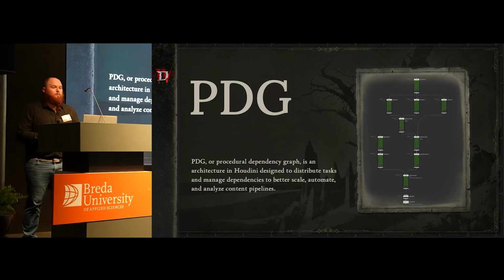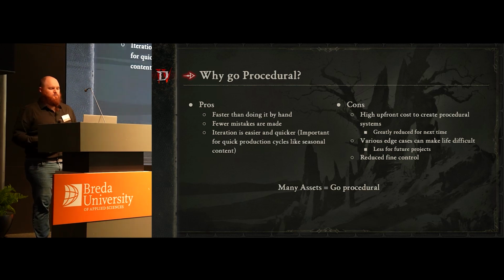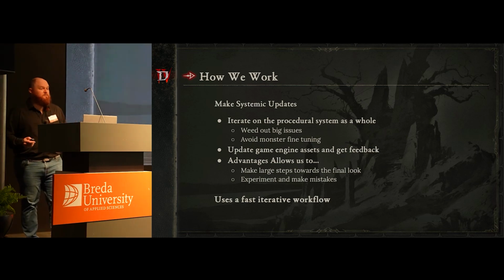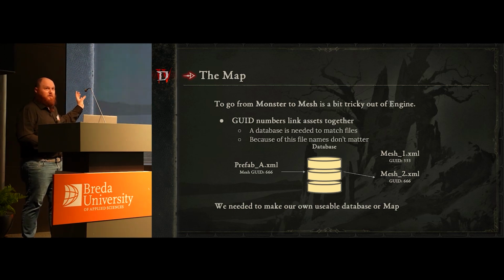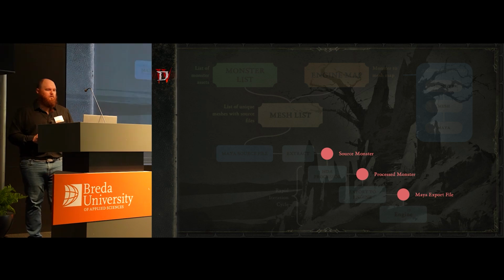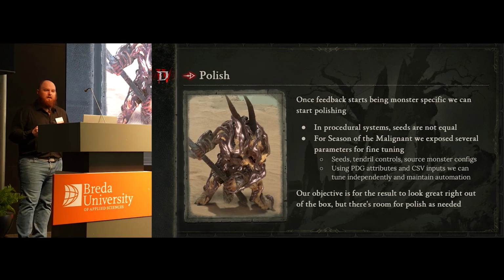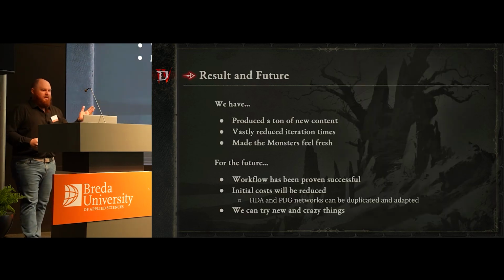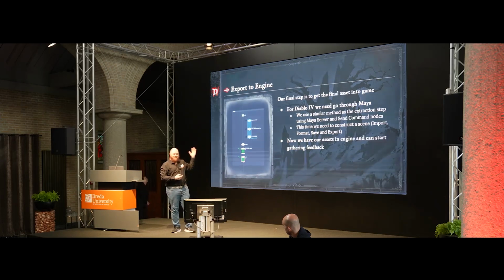Monster Factory – PDG in Diablo IV | Daniel Maendel | EPC 2024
In this Presentation, Daniel Maendel will outline how Houdini and its Procedural Dependency Graphs or PDG was used to mass produce content for Diablo IV’s Season 1 Malignant Monsters. This talk will dive into some of the production pipeline issues a typical art content team may face when producing content and how using procedural methods can greatly increase productivity with a much smaller amount of personnel. The presentation will also outline issues that may arise when performing mass automation and what steps could be taken to make the process manageable.

Daniel Maendel is a seasoned technical artist in the realm of game development, He possess a comprehensive blend of artistic and technical expertise whose proficiency spans a broad spectrum of game-related disciplines, including 3D Modelling, Sculpting, Texturing, Rigging, Animation, Shader development, VFX creation, Scripting, and Procedural Content Generation. He has worked for studios such as Finish line Games, Gameloft, and Blizzard on the Diablo IV Team. He is committed to a lifelong journey of seeking learning opportunities to expand and refine his skillset in the ever-evolving world of game development.

00:00:00 - Intro
00:01:09 - PDG
00:03:05 - Diablo IV
00:04:57 - Why go Procedural?
00:11:11 - PDG in Diablo IV